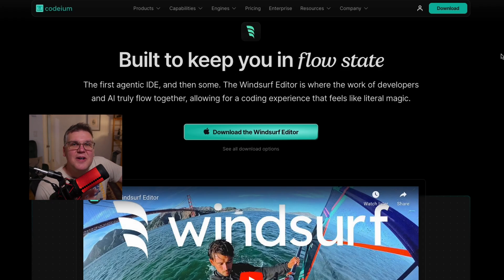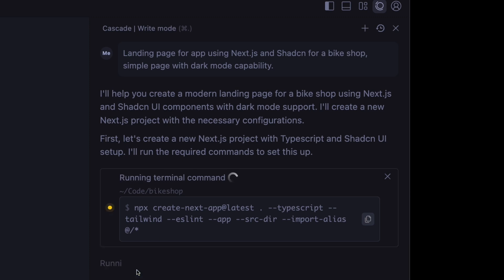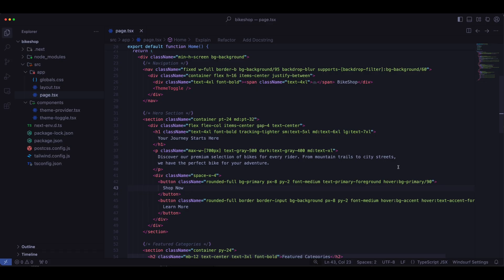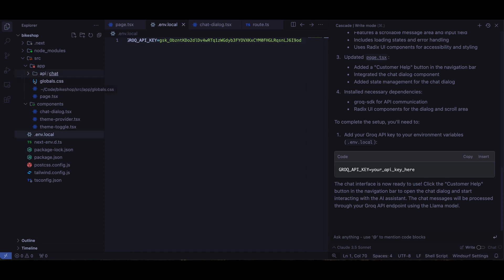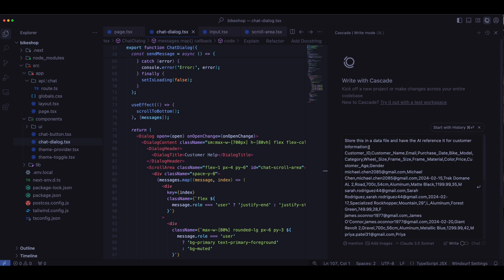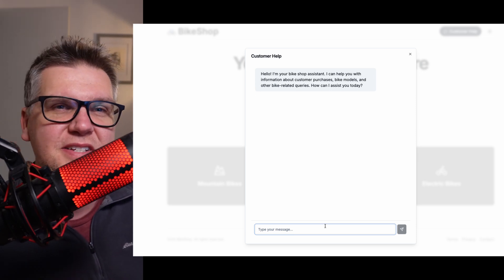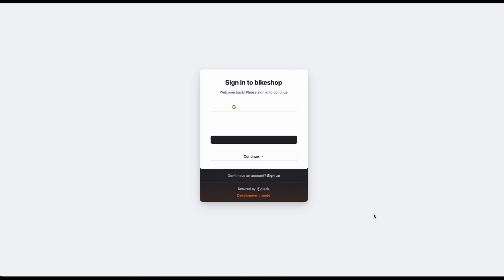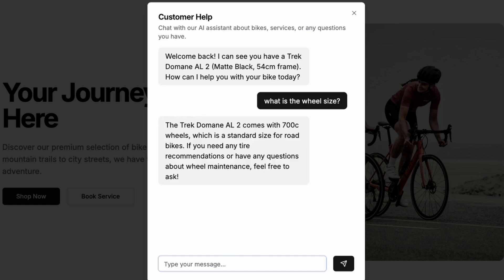Windsurf AI is INSANE (Build FullStack AI-powered Business Apps)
n this video, I demonstrate how to build a fullstack application for a bike shop using the powerful Windsurf Editor—a cutting-edge AI IDE by Codeium, powered by Claude 3.5 Sonnet. We'll design a solution to take customer data and seamlessly integrate it into an AI chatbot for personalized customer interactions.

Watch as Windsurf's features like Cascade AI Flows and Supercomplete supercharge the development process, making coding smoother, faster, and more collaborative than ever. Perfect for anyone looking to combine AI and software development to create real-world applications.

🔗 Tools Used:

Windsurf Editor: The agentic IDE designed for peak developer productivity
Fullstack Technologies:

Next.js 15 for the frontend
ShadCN for UI components
Groq AI API Llama 3.2 for advanced AI-powered interactions.  Link to get API Key

Prompts used in the video:

Landing Page for App Using Latest Version of Next.js and Shadcn for a Bike Shop (Ben's Bike Shop), Simple Foundation with Dark Mode Capability
Development Steps:

Creating default Next.js app on the latest version
Initialize Shadcn using the command: npx shadcn@latest init
Report back for next instructions

AI Backend Requirements:

Add an AI backend to the application
When the user clicks the "Customer Help" button, it should open a chat interface
The chat interface will be powered by an AI chatbot using Groq's latest Llama model (to be manually implemented)
Implement the Groq connection server-side in the Next.js application

Customer Data Integration:

The chatbot should have access to data from data/customer_data.csv
Use the retrieved record as context for the AI to answer specific questions

Authentication Modification:

Solution: Change the "Customer Help" button to a login button
Implement login functionality using Clerk
Make the login window a popup
Requirement: Only show the "Customer Help" button when the user is signed in

Enhanced Customer Help Functionality:

When a signed-in user clicks "Customer Help"

0:00 Intro
0:33 Cascade feature
2:12 foundation looks great
2:53 lets add a Chatbot w/ Groq
5:07 Llama 3.2 chatbot working!
8:00 add auth with Clerk
8:43 we went too fast
9:31 that's better!
10:28 this is a useful app